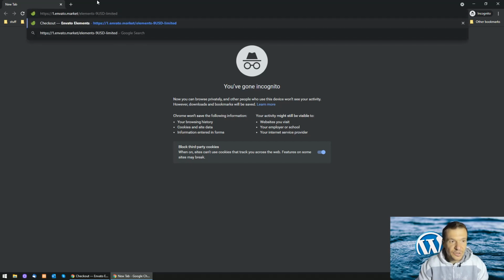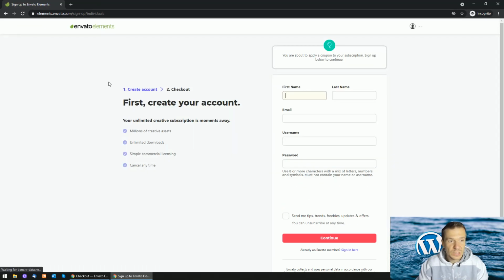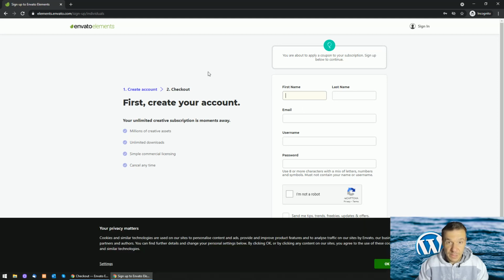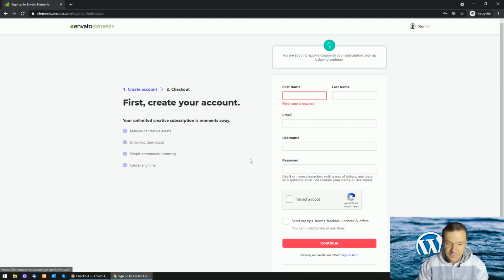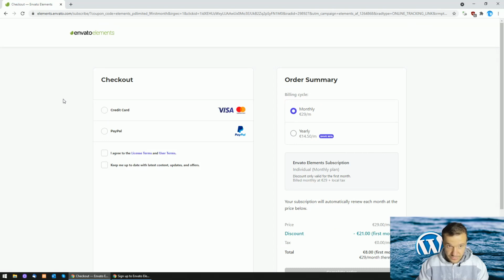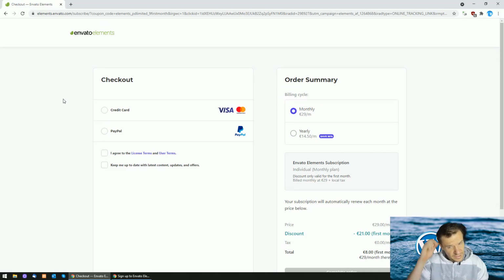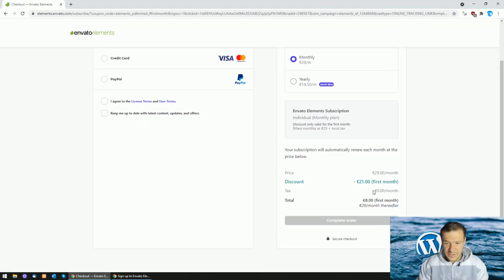⏰ GET NEW 9 Dollars Elements LIMITED Subscription COUPON CODE (update in description)⏰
🤔 ABOUT THIS VIDEO 👇
Its price is usually fixed, however, my friends from Envato shared with me a coupon code which will grant you FULL access to Envato Elements for only 9 USD for the first month.
It will be valid through THE BEGINNING OF 2022 (with possible extensions, but I am not yet sure of this).
Get Envato Elements individual plan from only $9 for the first month, that includes millions of creative digital assets, 50m+ additional stock photos, courses and tutorials, simple commercial licensing and you can cancel any time you want.
Use this Envato Elements Discount and start saving!

Envato Elements is a freelance designer or multimedia creator's subscription founded in August 2016. New features and resources are constantly added to the Envato Elements library. Let's look at some of the main features included with this subscription.
You will get unlimited downloads for a single subscription fee!
You want to focus on great design, not worry about adding credits or managing download limits. With unlimited downloads, you’re free to push your creative boundaries and try new things.
It is powered by a community of independent designers.
Envato knows you want consistently high-quality and unique assets for your projects. And the best way to do that is to tap into a community of talented designers who are passionate about what they do.
It provides one simple commercial license for all content!
Envato wants to make it easy for you to do the right thing. That’s why they came up with one license that gives you broad commercial rights and applies to everything. So you can use items with confidence in all your projects.

▶ GEAR I USE IN MY VIDEOS 👇
Microphone: Trust GXT 252+ Emita Plus Streaming Microphone:

Szabi - CodeRevolution.